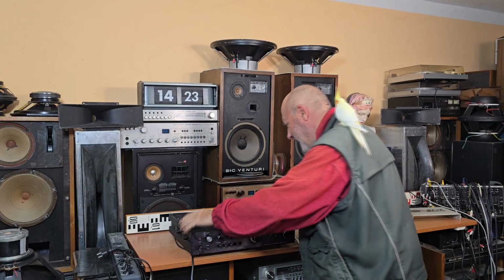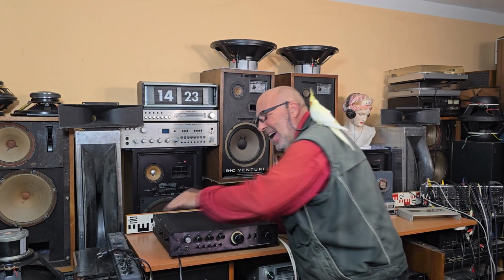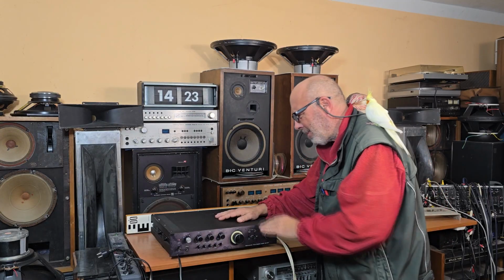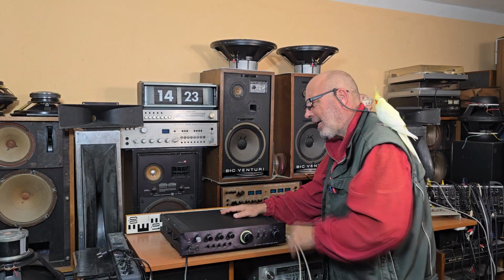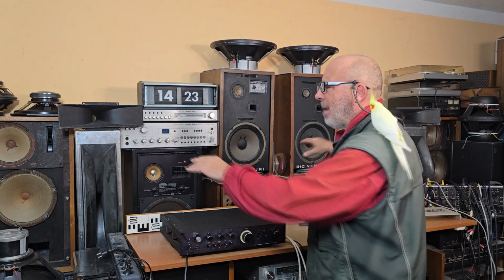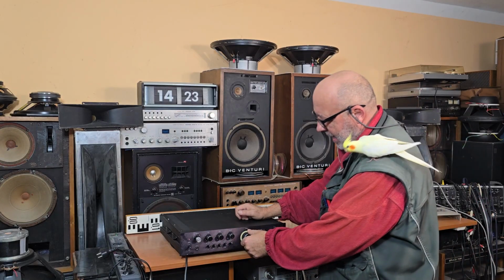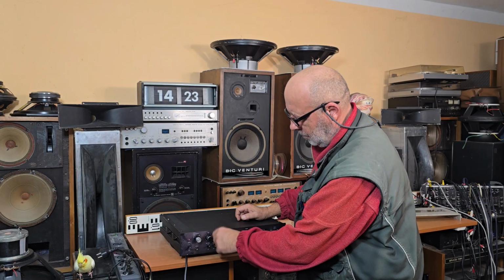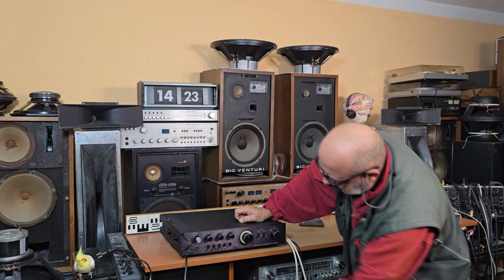70s Vintage Stereo Amplifier MONACOR SA-2000 (STARSONIC SE-9000) Sound Test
70s Vintage Stereo Amplifier MONACOR SA-2000 (STARSONIC SE-9000) Sound Test @Angelicaaudio 179321 @youtubecreators
Dimensions (WHD) 443 x 85 x 350 mm / 17.4 x 3.3 x 13.8 inch
HiFi-Stereo-Verstärker, beleuchtete Lautstärkereglerskala, auftrennbar zwischen Vor- und Endstufe, Leistungsbandbreite 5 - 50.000 Hz, Klirrfaktor 0,08 % bei Dauerleistung, Leistungsangabe:
2 x   85 Watt Dauerleistung (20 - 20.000 Hz) an 4 Ω
2 x   60 Watt Dauerleistung (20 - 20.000 Hz) an 8 Ω
2 x 120 Watt Musikleistung (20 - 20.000 Hz) an 4 Ω
2 x   85 Watt Musikleistung (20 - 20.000 Hz) an 8 Ω